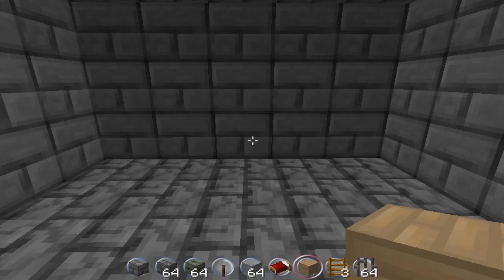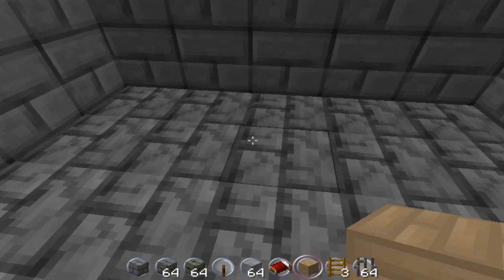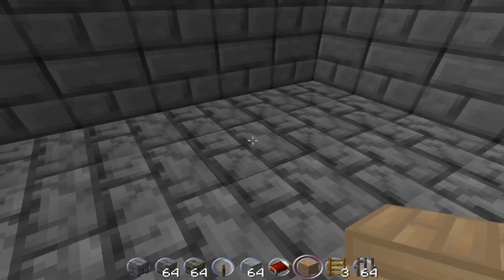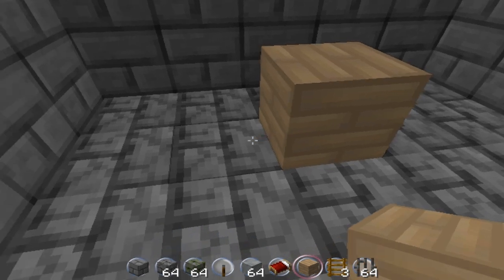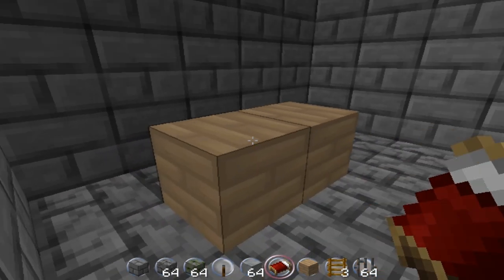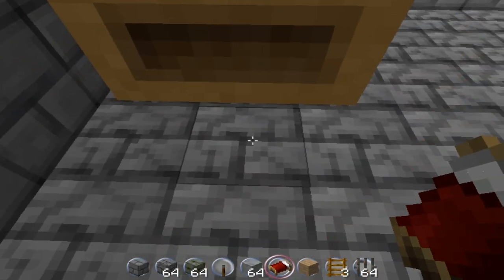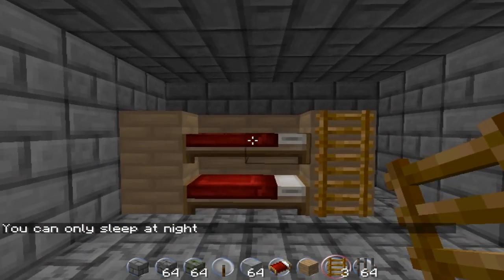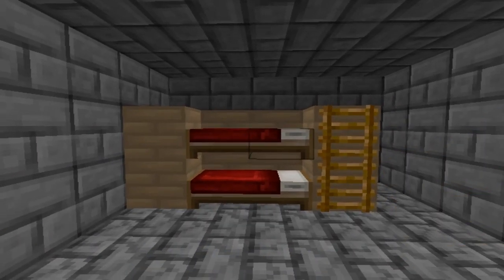How To Make A Bunk Bed In Minecraft (Commentary)